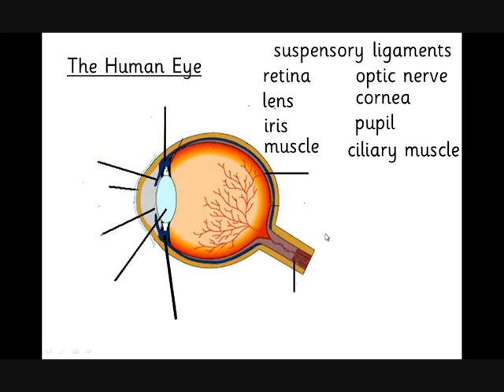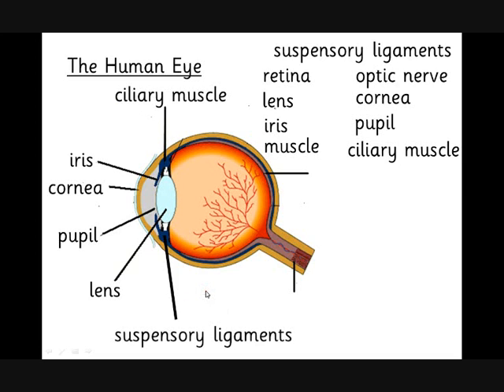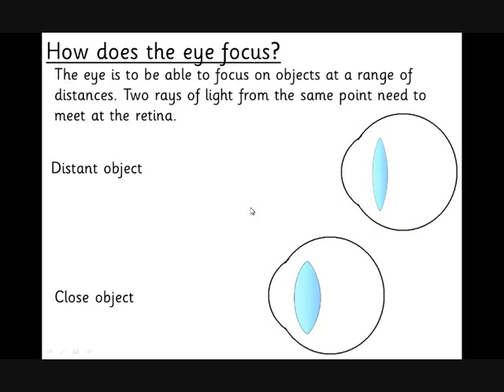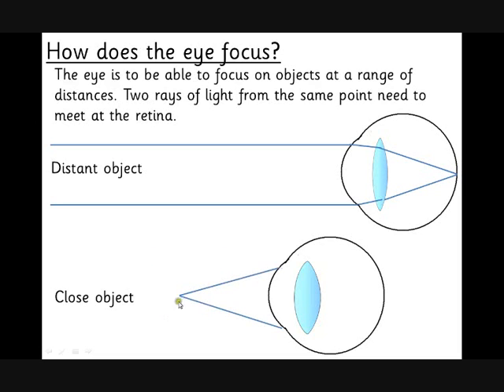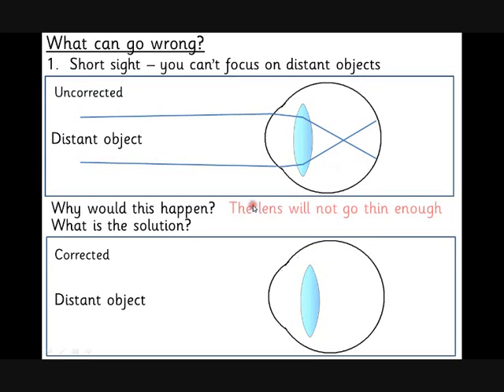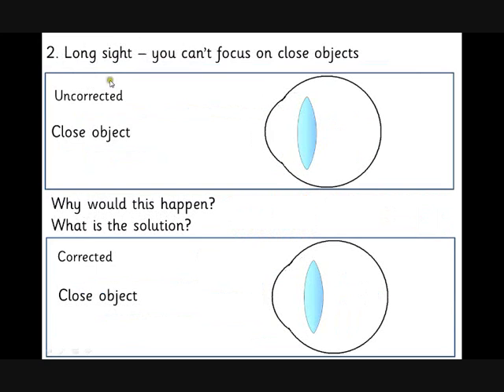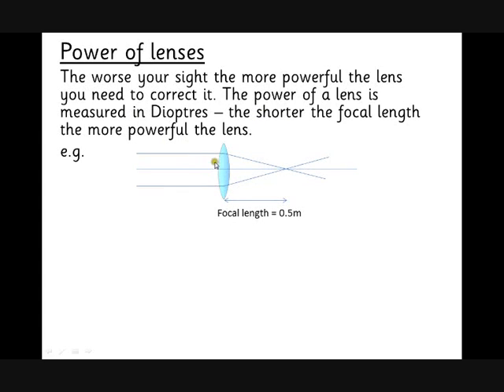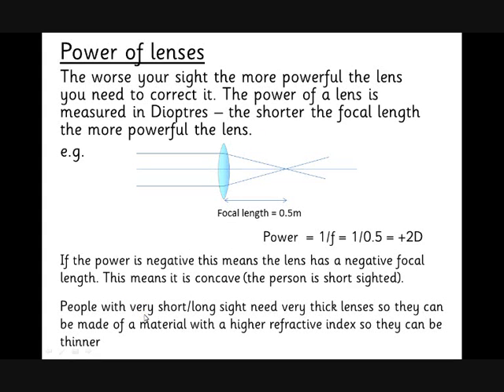P3 1b (Part 2) The Eye